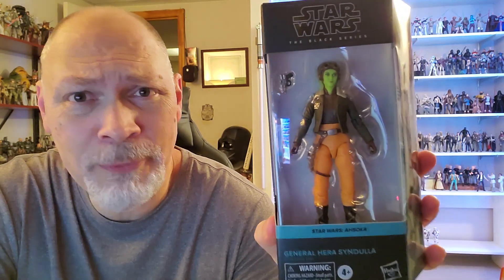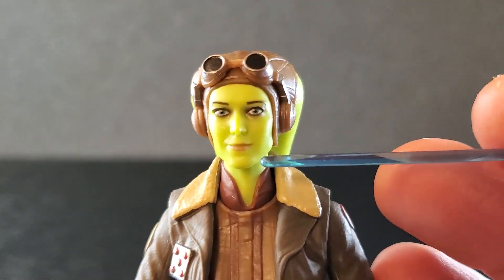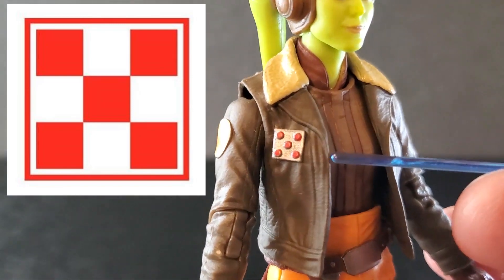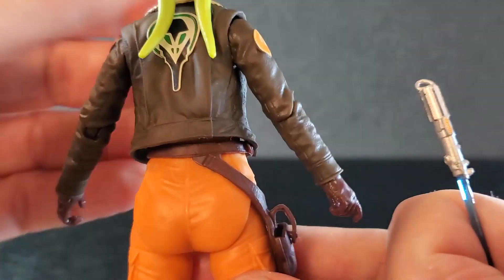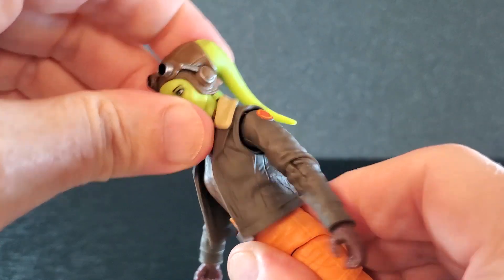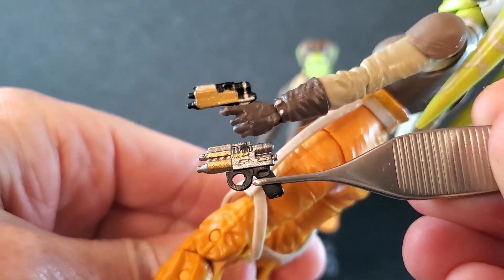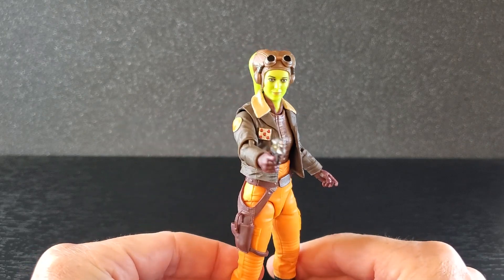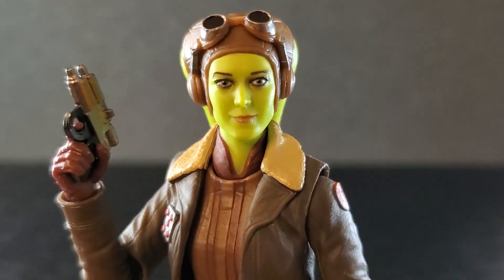General Hera Syndulla (Ahsoka) Star Wars Black Series - REVIEW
In this video, I'll be taking a look at General Hera Syndulla from the Ahsoka tv series. Nice figure. The face in particular is spot-on. Very happy with this one. Note: Hera's hands are actually on a ball joint. The sculpt of the glove made it look like a vertical hinge, but it's a ball. That's nice.